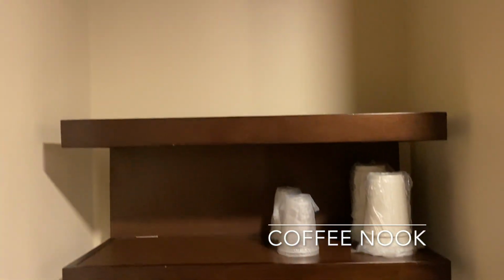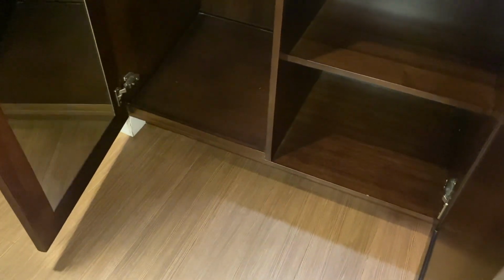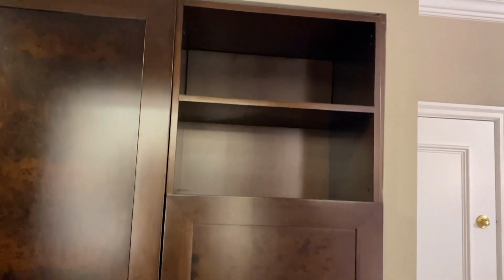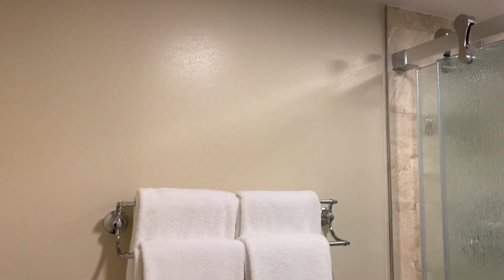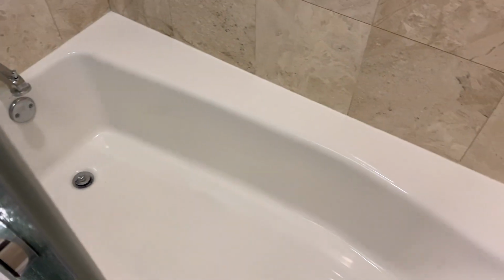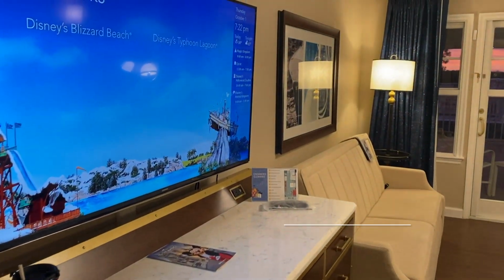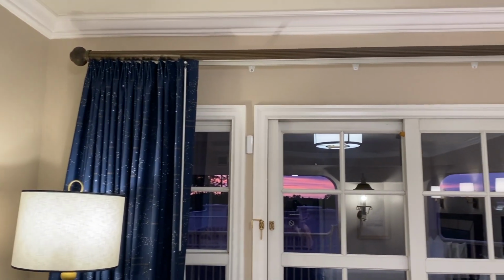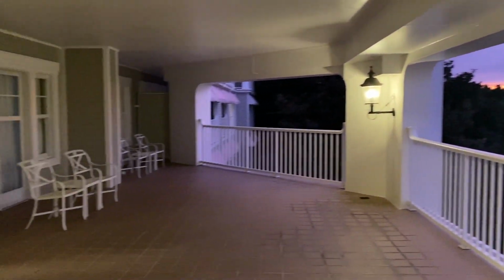Disney's Yacht Club Resort Standard View Room Tour 2020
Have a peek into a standard view room at Disney's Yacht Club Resort! This standard room features 2 queen size platform beds, sleeper sofa, bathroom, separate vanity, table and chair, and 10 charging ports throughout. The accent wall behind the beds,  sand colored tile, and pop-ups of nautical themed touches really help bring the spirit of the sea to your stay! Be sure to check out that enormous balcony at the end with that gorgeous sunset!

**Treadway Travel Company does not own any copyrights to music found in this video.

If you'd like to discuss options for your next vacation, please visit our or call your favorite TTC agent today!
Our team of agents is dedicated to making the most of your time and money. It starts with our concierge service which is included at no cost to you. We have extensive knowledge on the destinations we book and have the most up to date travel news and tips. We continuously monitor promotions and prices to make sure we get you the best price on your vacation.

We strive to ensure every aspect of your dream vacation is just how you imagined it. We will recommend dining options and activities, and also help secure those reservations, so you don't have to stress about it. We will make sure you have daily itineraries and the best touring plans possible.

Our agents are devoted to making your vacation our vacation. At Treadway Travel Company we plan each and every one of our clients' vacations with a personal touch. No matter where your next dream may take you; a Disney Destination, an anniversary getaway for two, or a family reunion on a cruise, we can book it all. You Dream! We Plan! You Relax!